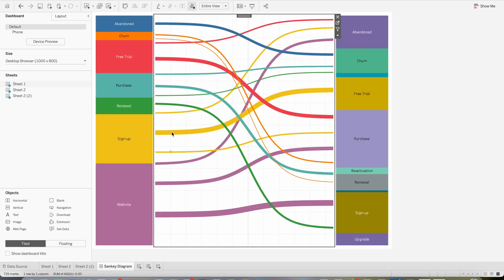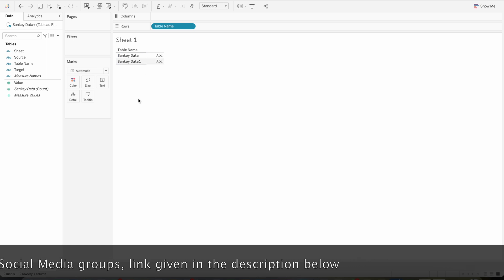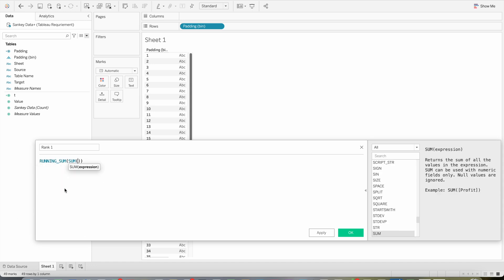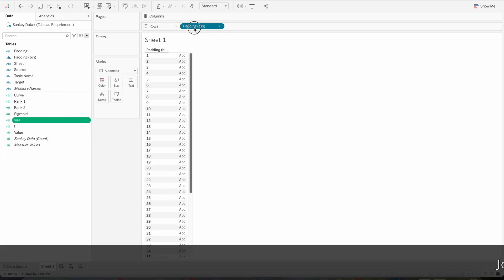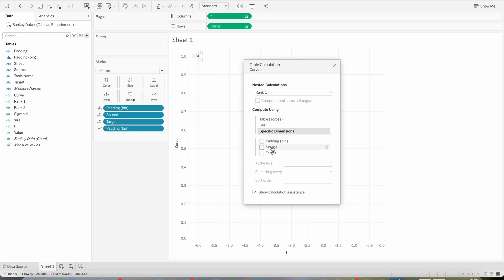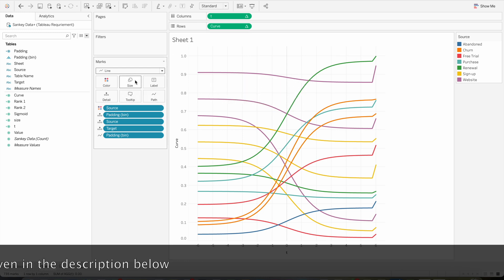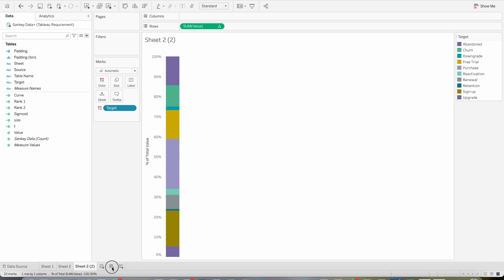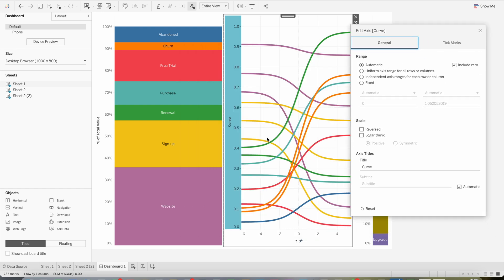Tableau Sankey Diagram | Sankey Chart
How to create Sankey Diagram in Tableau?
What is the purpose of the Sankey Diagram in Tableau?
When should you create a Sankey Diagram?